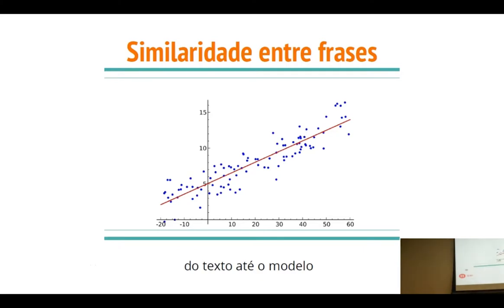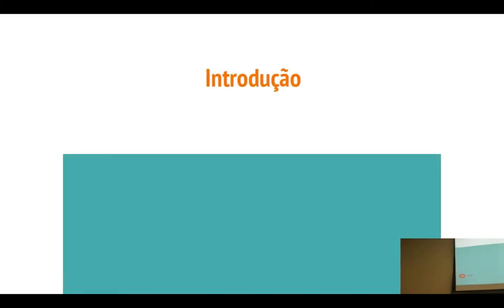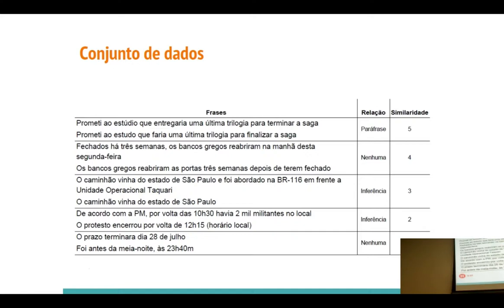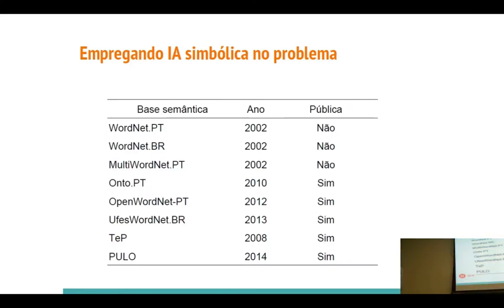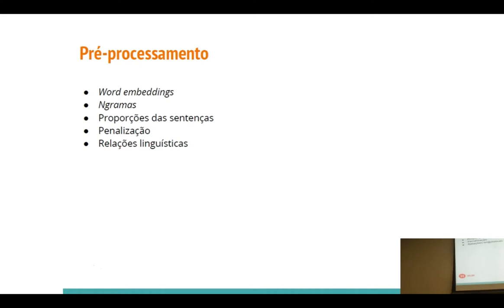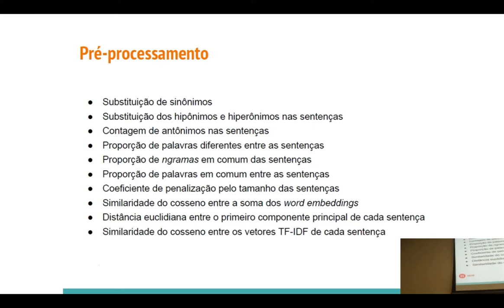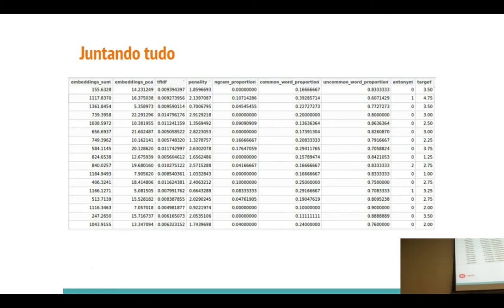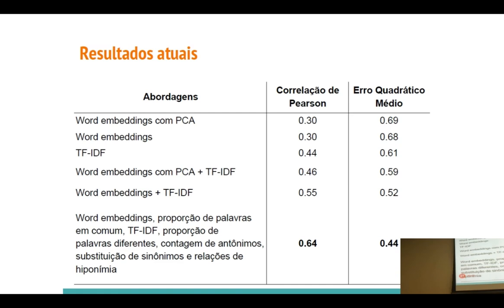Similaridade entre frases: do texto até o modelo - Allan Barcelos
Similaridade entre frases: do texto até o modelo
Apresentador: Allan Barcelos
Descrição: Uma introdução à avaliação de similaridade entre frases, abordando desde o pré-processamento, até a obtenção do modelo de aprendizagem de máquina.